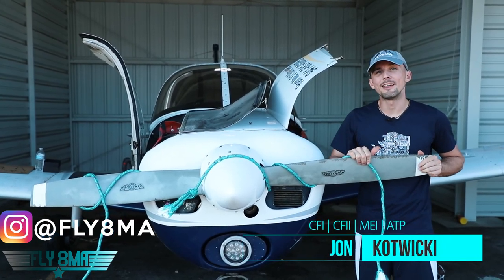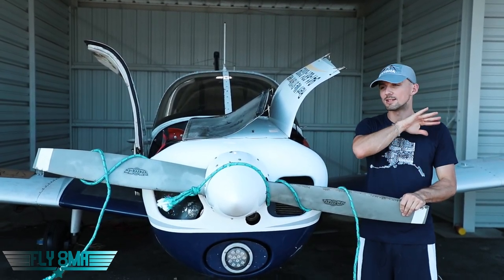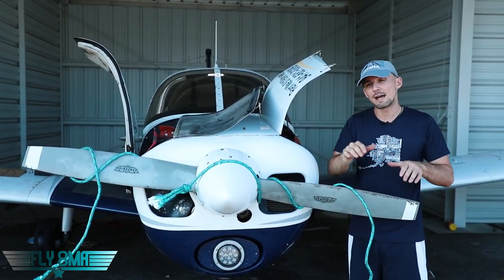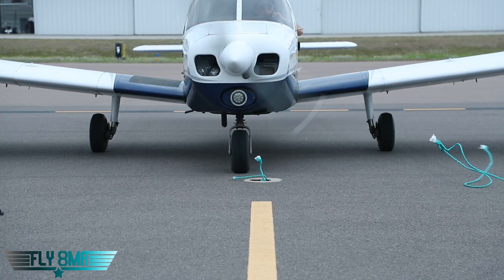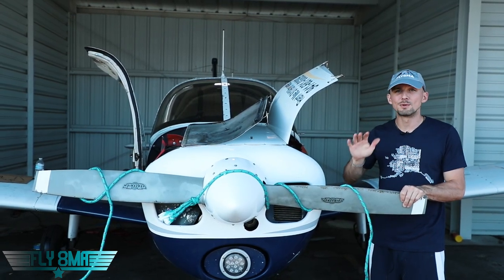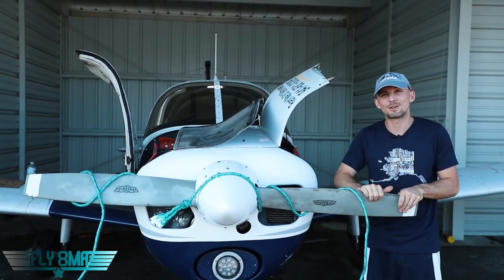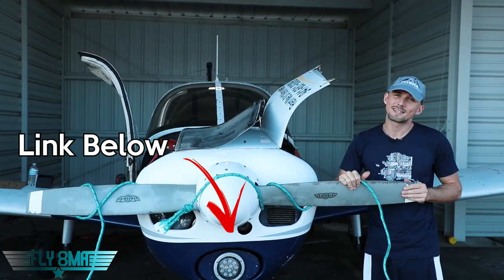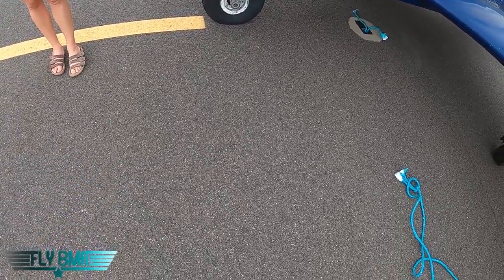Don't taxi over ropes...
🛩️Private Pilot:
-Airspace
-Landings

🌦️Instrument Pilot Ground School:
-Airspace
-Rules and Regulations
-Systems

🛫Commercial Pilot Bootcamp:
-Maintenance Requirements
-Systems
-Airspace

-Tailwheel
-Crosswind Landings
-Weather
-Airspace
-Seaplane
-Sport Pilot
-Spin Awareness

FLY SAFE!
-Jon